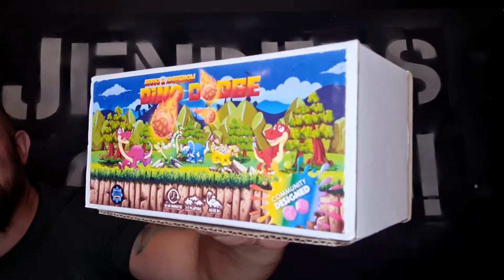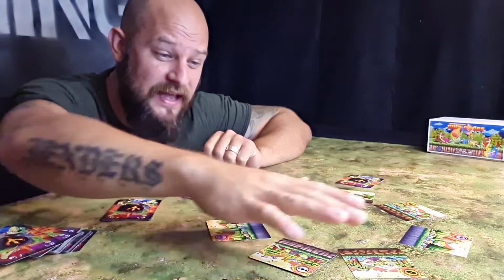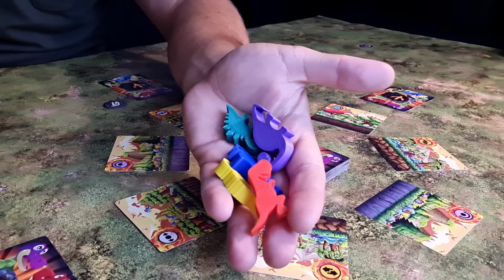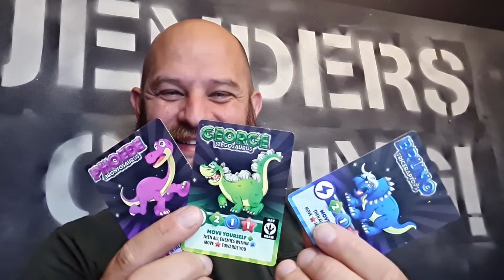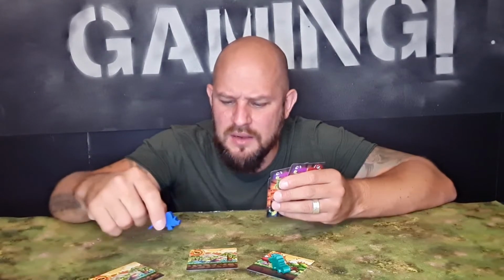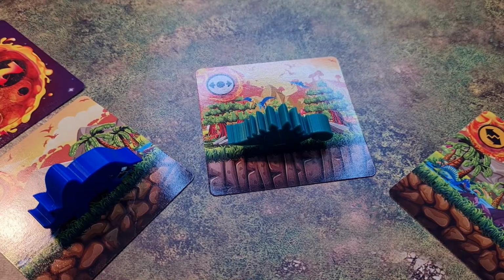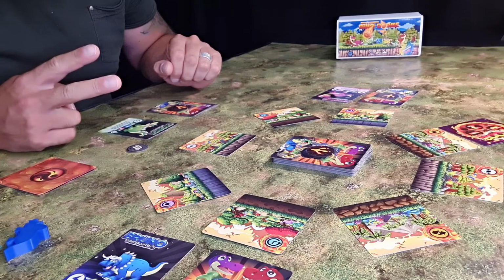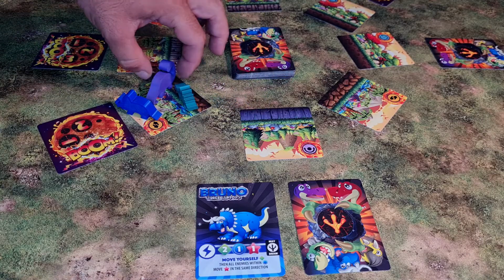Dino Dodge board game: Overview and how to play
This games takes you back millions of year, back to the ages when big dinosaurs ruled the earth and no one could stop them. until a comet fell down from the sky and smashed them to pieces. In Dino dodge that is exactly the moment you will relive and try to escape.

You will need all your movements and counter moves to escape the falling rocks and if you are good enough you  will walk away with the grand price: Your life.

00:00 Intro
00:19 About the game
01:10 Set-up
02:51 Card Effects
03:36 Land card Symbols
04:44 Player phases
07:37 Final thoughts
08:38 Thank you for watching!

Boardgame Apeal:
Jenders Gaming is teaming up with Meepledesign to give you the possibility to get great boardgame design appearance and home decoration!

And enter the code:
JENDERSGAMING2021
To get your discount.